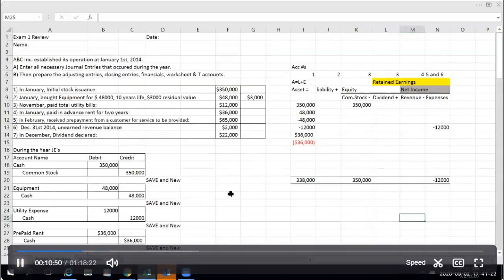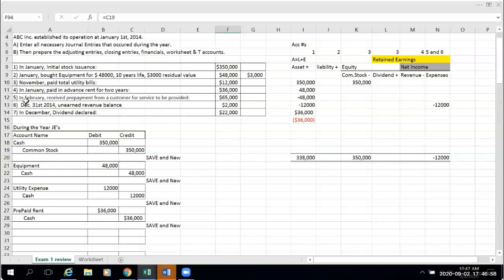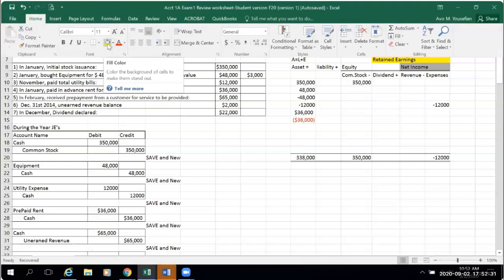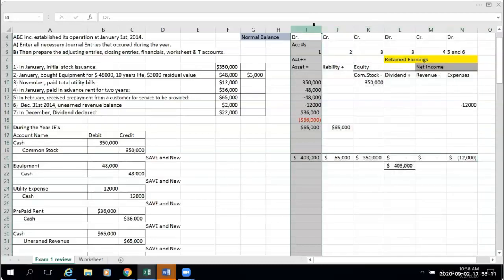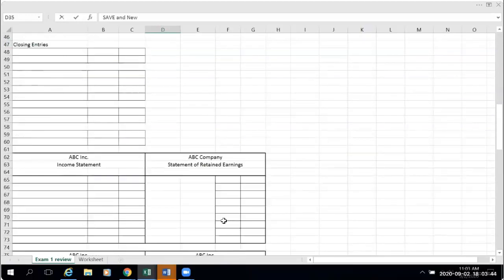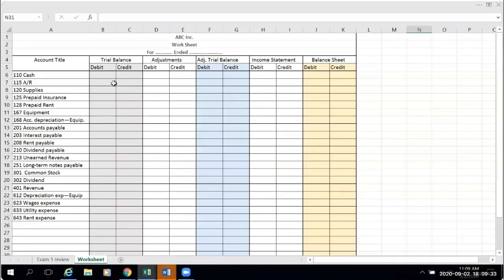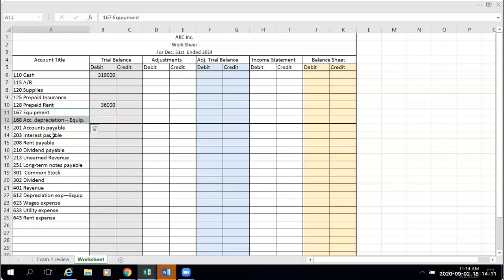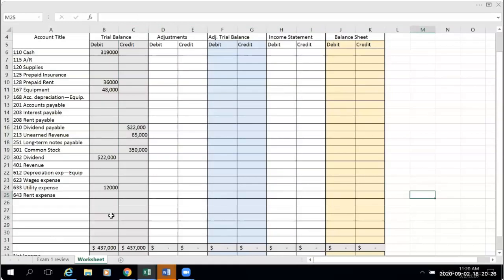Accounting Cycle-Corp - Part 2 full screen